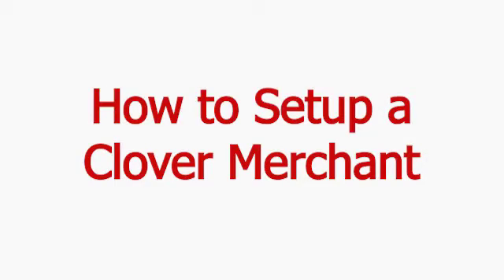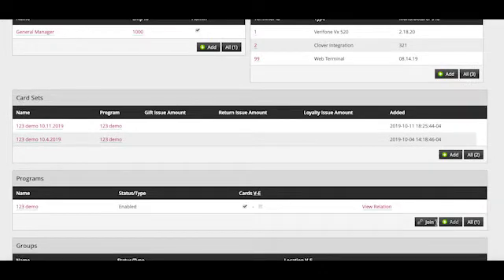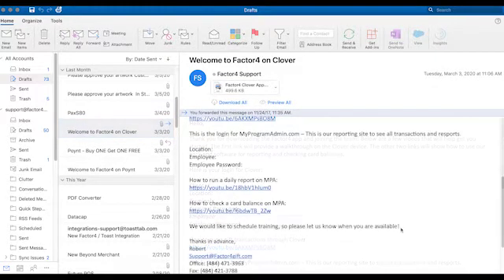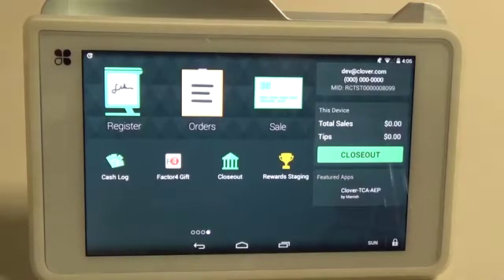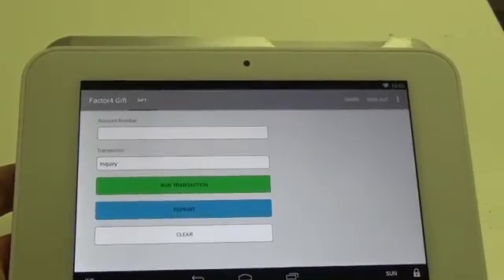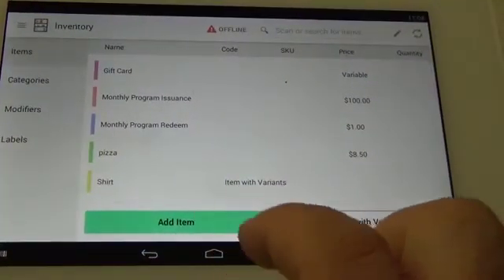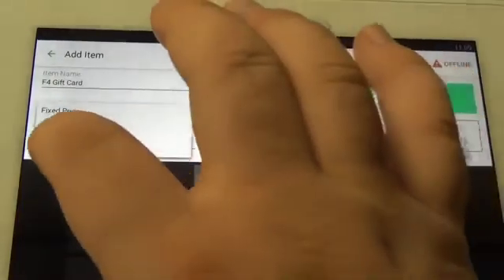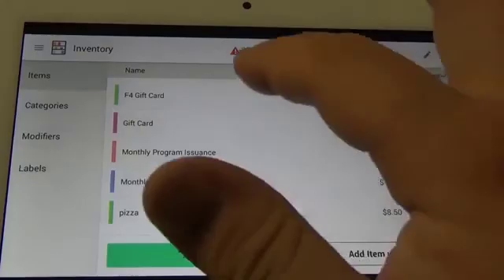How to Setup a Clover Merchant (ISO)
Step needed to setup a clover merchant from start to transacting.